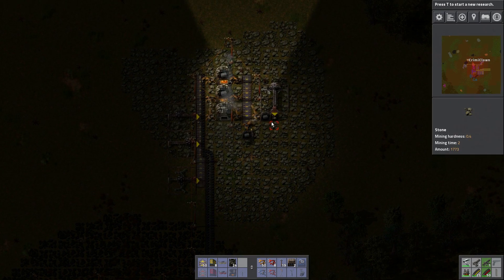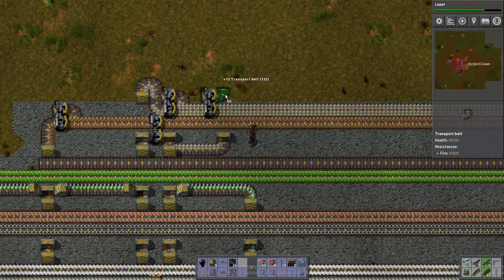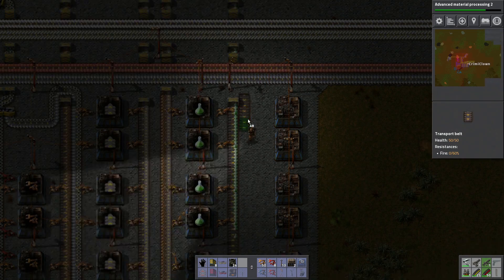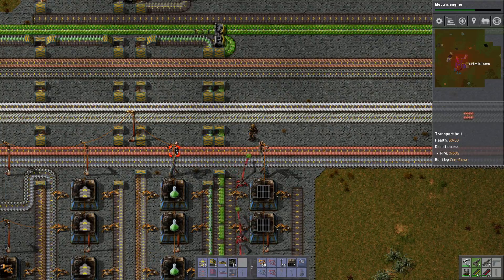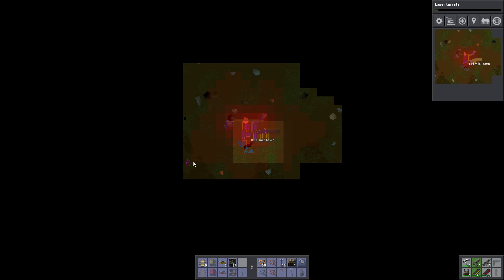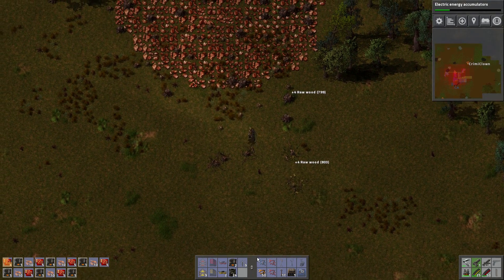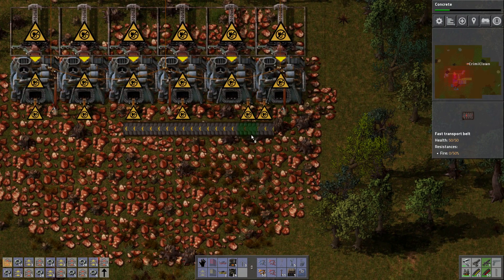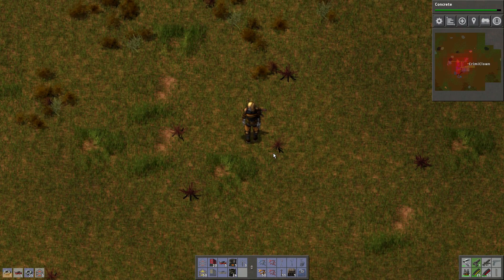☼ Solar Factories ☼ ¦ Factorio ¦ #09 ¦ Let's Play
Welcome back to Factorio! We use non-green energy to produce more green energy in the future! Amazing! :D